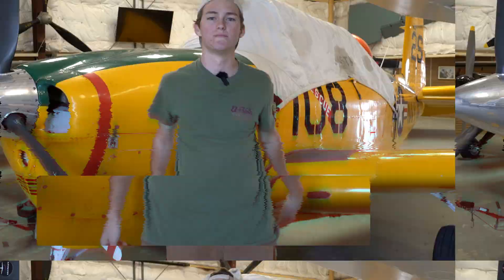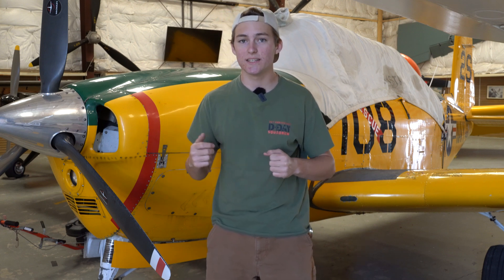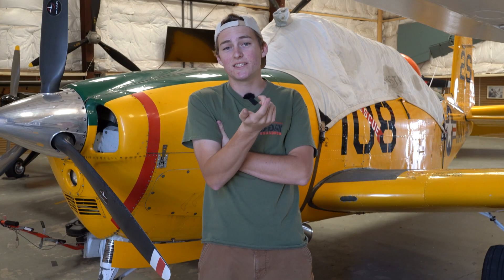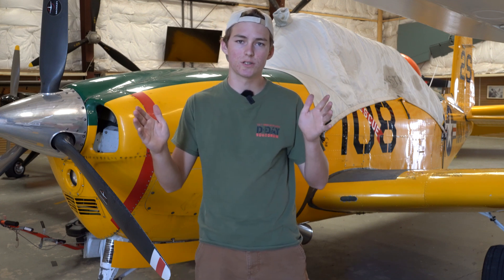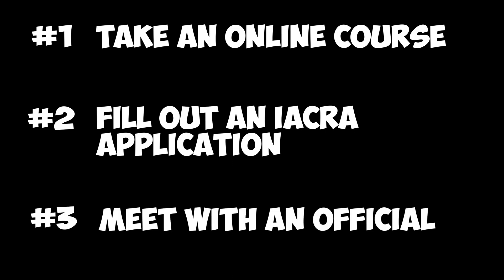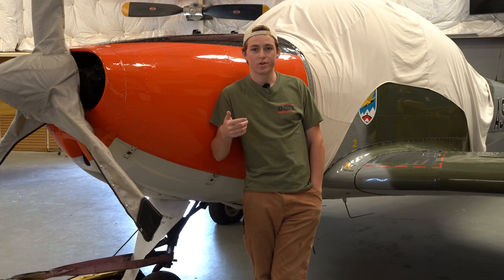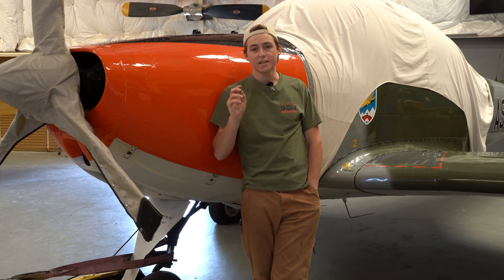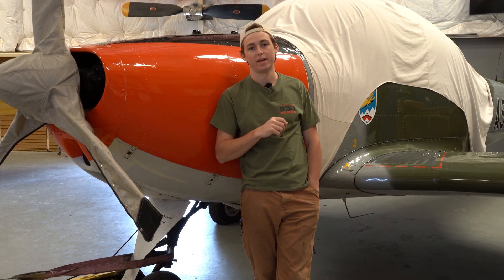How to Get a Part 107 Drone Licese if You're Already a Pilot | sUAS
If you're already a certificated pilot under FARs part 61, then this is how you can go through an abbreviated process to receive your sUAS part 107 drone certificate. This method is free, and much easier than doing it the conventional way. If you are not a pilot and want your drone license, check out the video below for the conventional method.